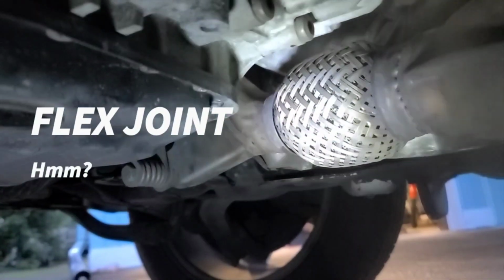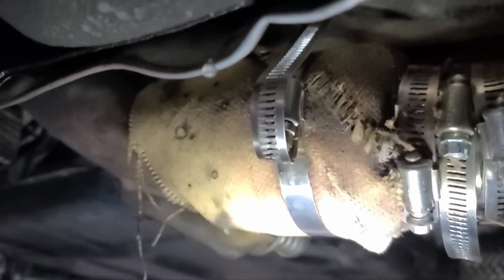what is a flex joint ?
exhaust system diy